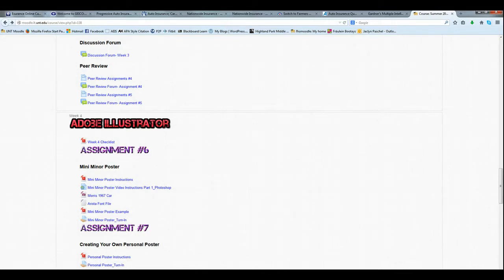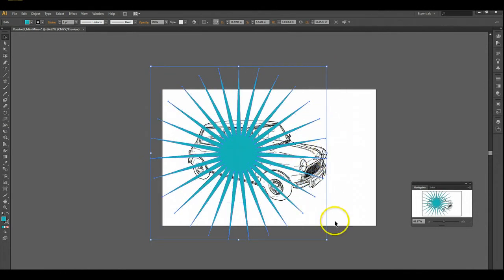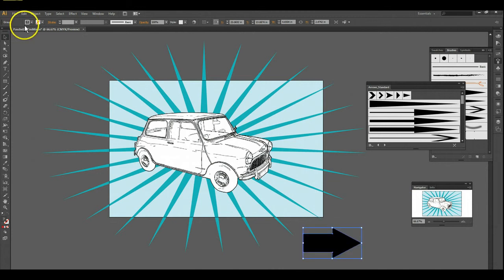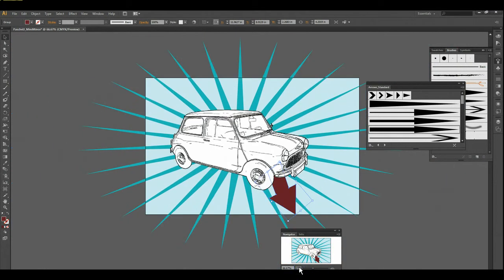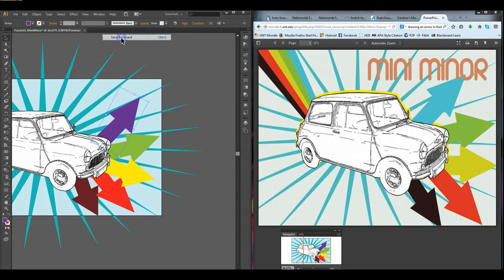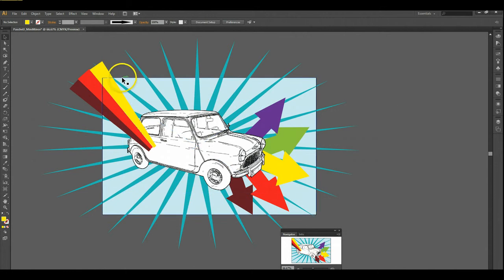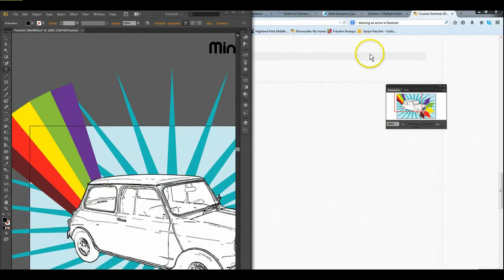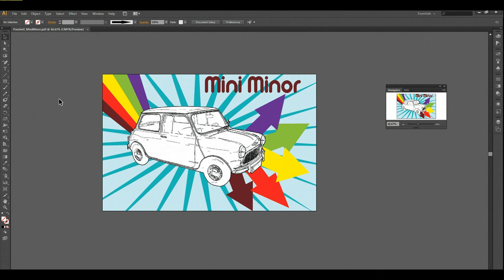Mini Minor Poster Part 2_Illustrator